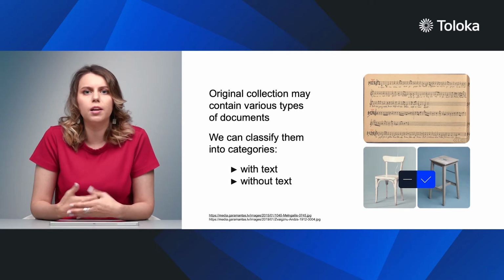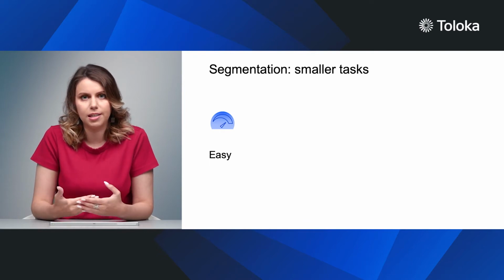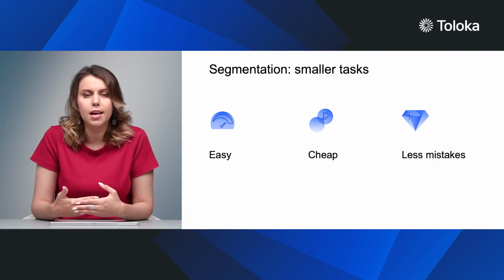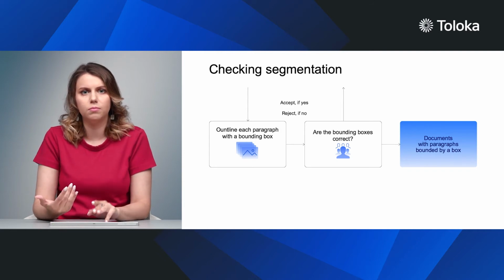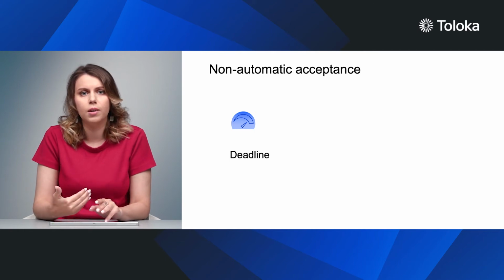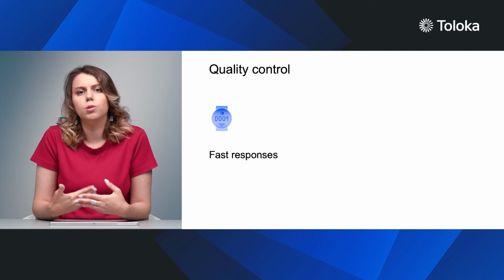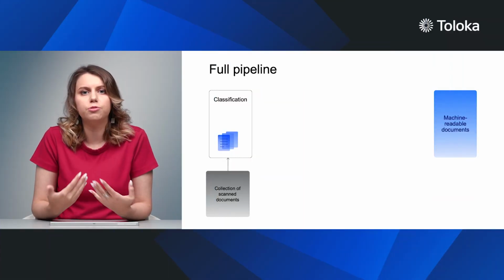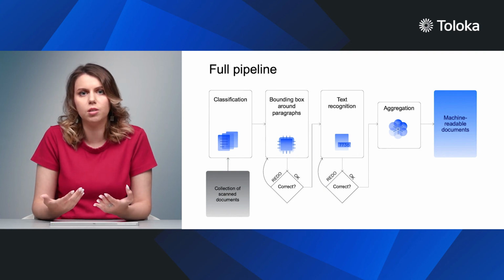Archive digitization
Natalia Fedorova, Education Program Manager, Toloka